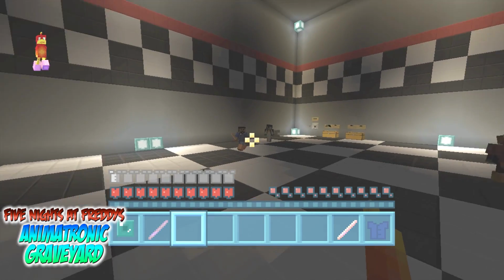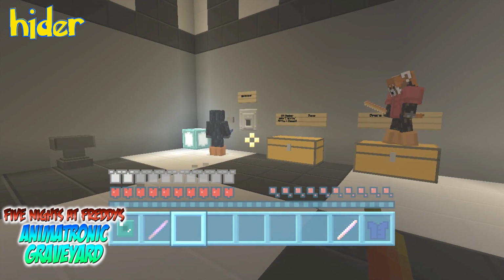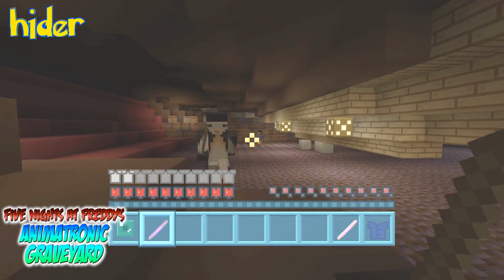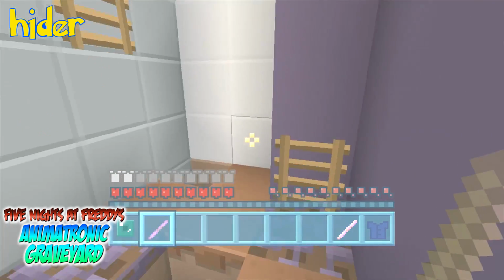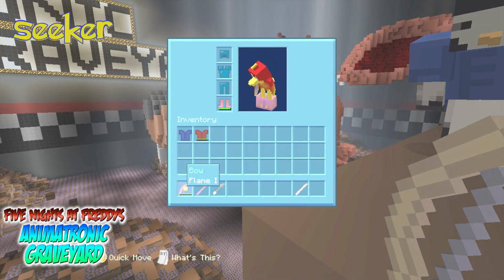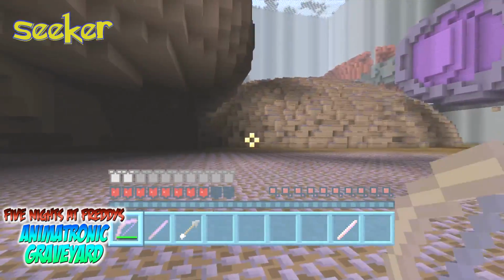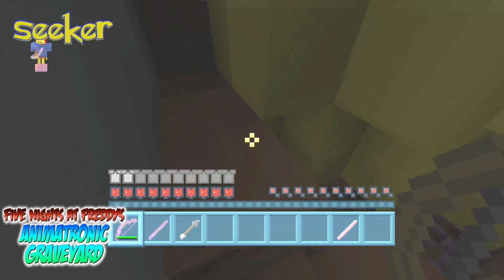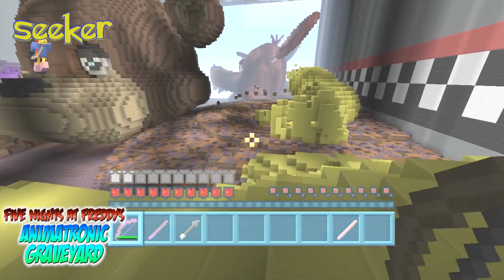ANIMATRONIC GRAVEYARD -|- Five Nights At Freddys -|- Hide and Seek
Come join the fun as we play

map creator : Pheonix Death 1
Players:
PHO3N1X:  @WeBeComplex